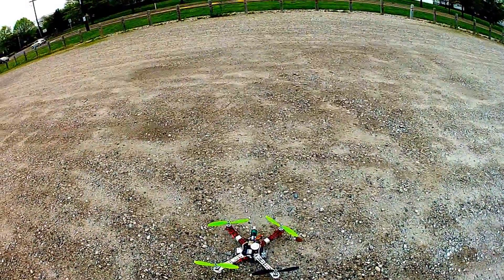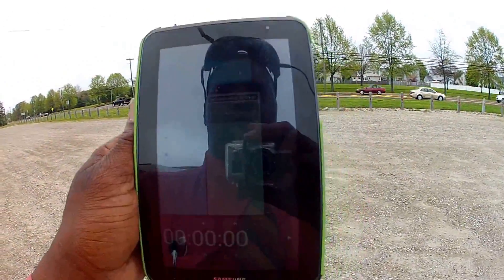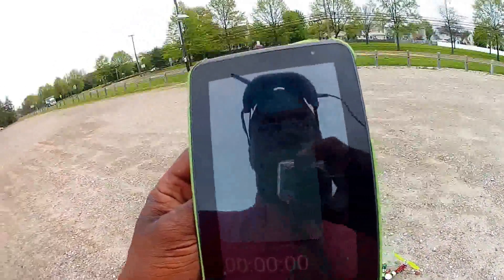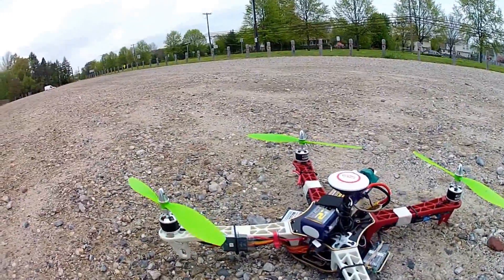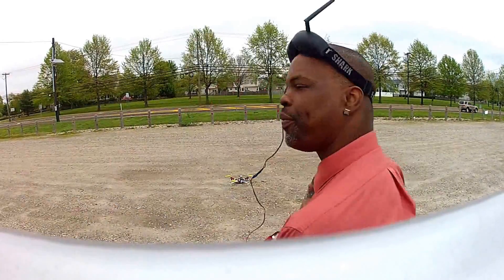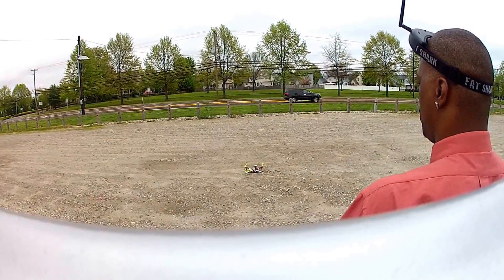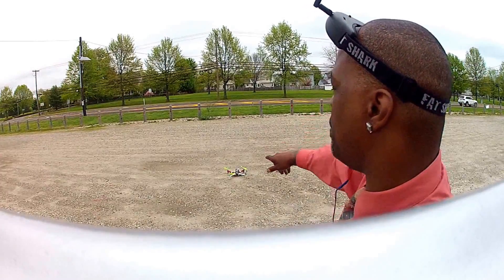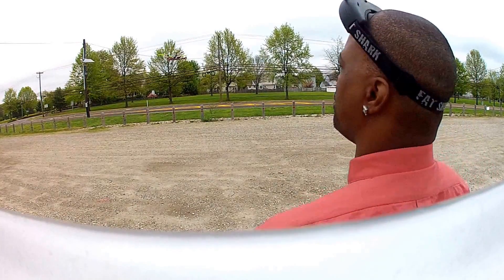450 test flight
test flying my new f450 with naza m lite and fatshark fpv